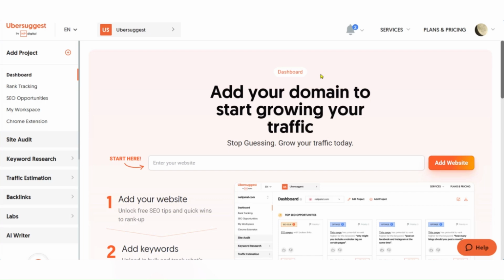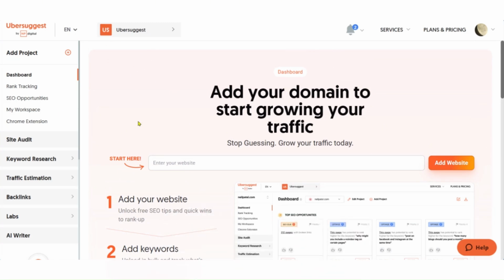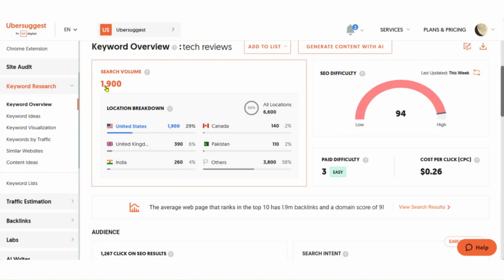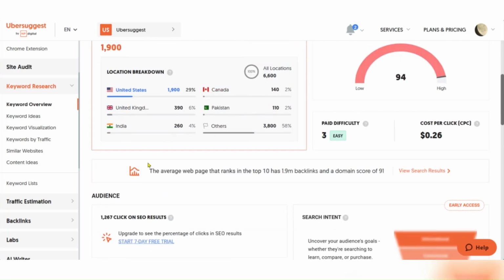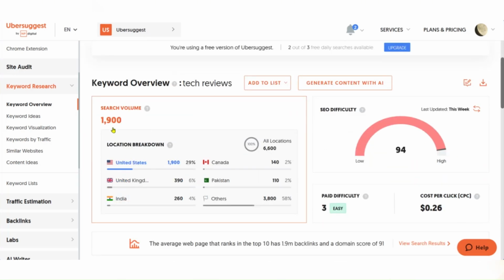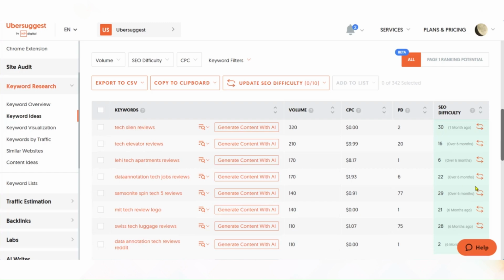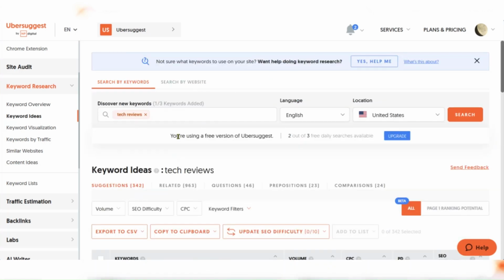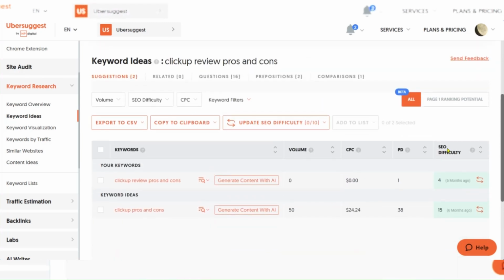How to Use Ubersuggest to Improve Your SEO (Ubersuggest Keyword Research Tutorial)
Learn how to use Ubersuggest to boost your SEO in this keyword research tutorial. We cover how to find high-traffic keywords, analyze competition, track rankings, and discover content ideas. Whether you're a blogger, business owner, or digital marketer, Ubersuggest offers powerful tools to grow your online visibility and drive more traffic to your site.